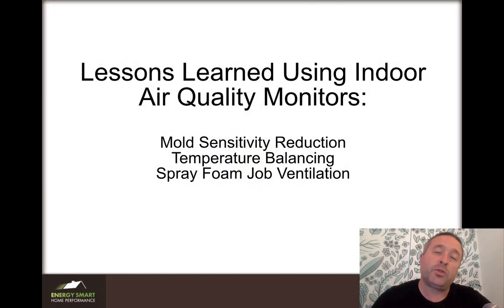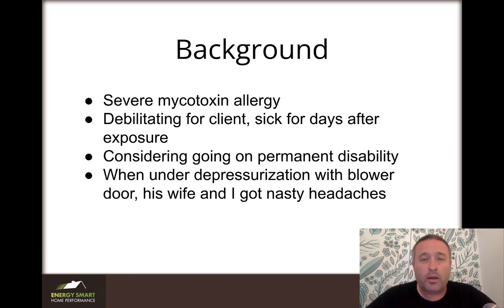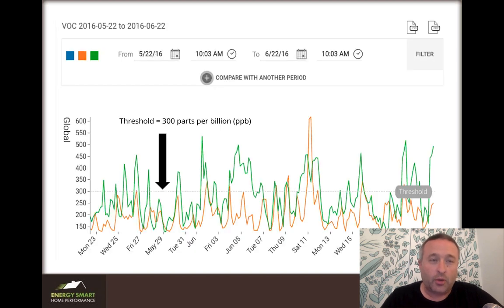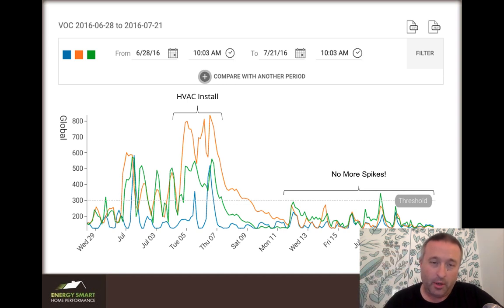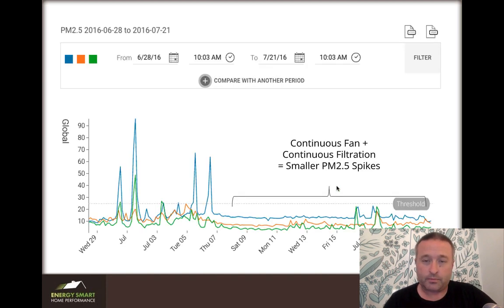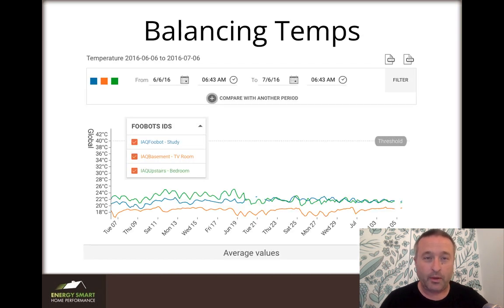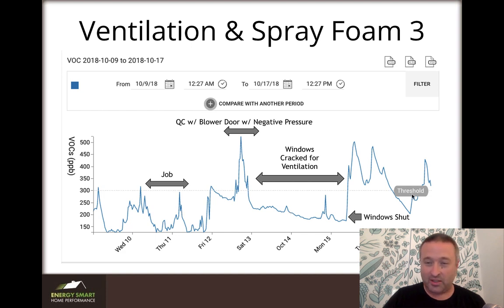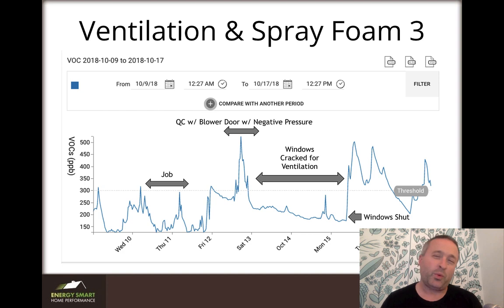Lessons Learned from Indoor Air Quality Monitors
How long does spray foam offgas for?

Can we measure if we have made air quality better for a mold sensitive client?

Can we balance temperatures between floors?

These are the questions I cover in this slide deck from an industry conference 3 years ago.